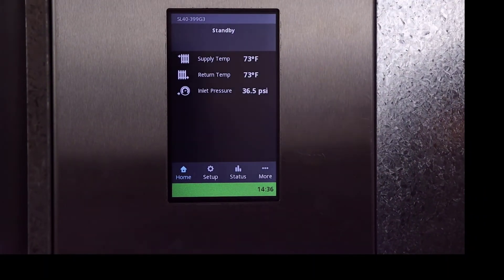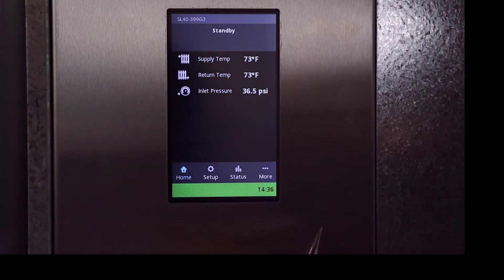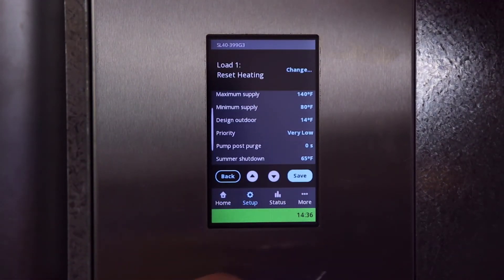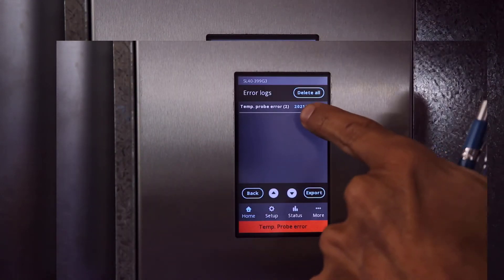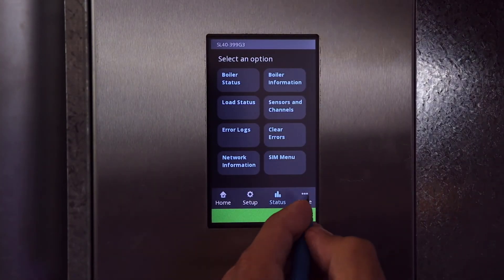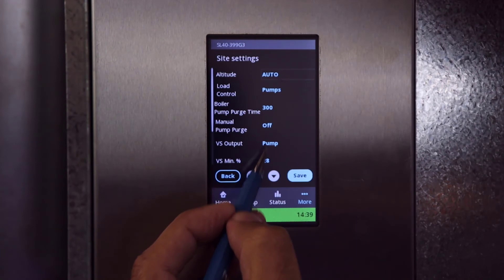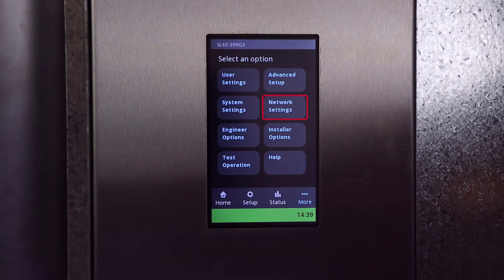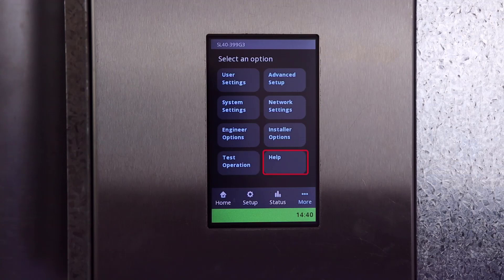V-10 Controller Version 2.0 Menu Navigation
Overview of the menu navigation on the enhanced user interface of the version 2.0 V-10 controller for IBC SL, EX and VX boilers.